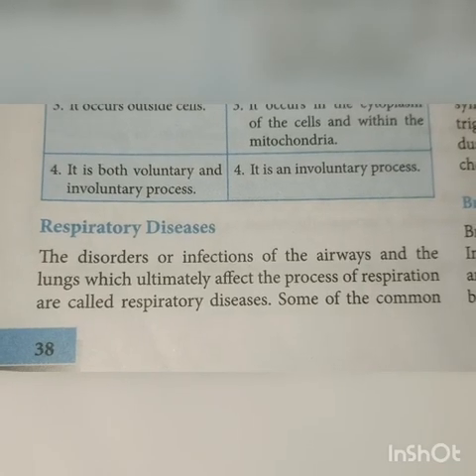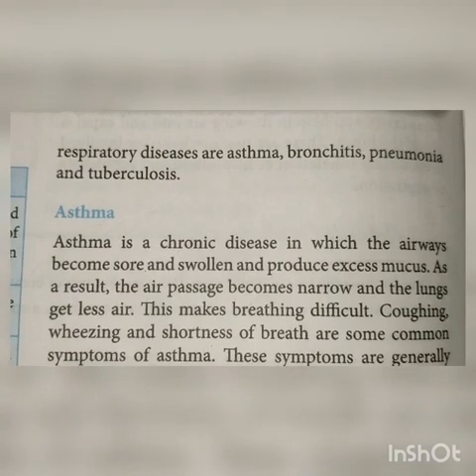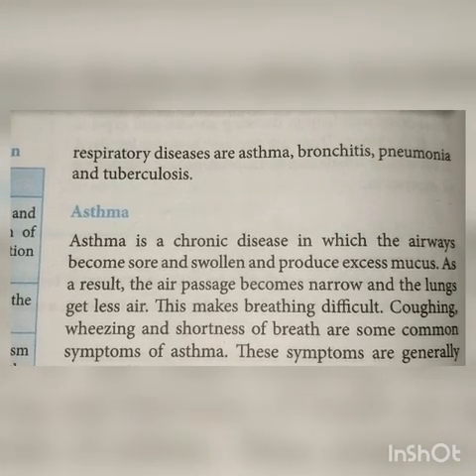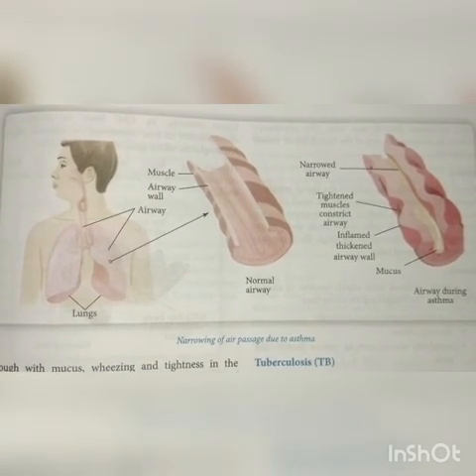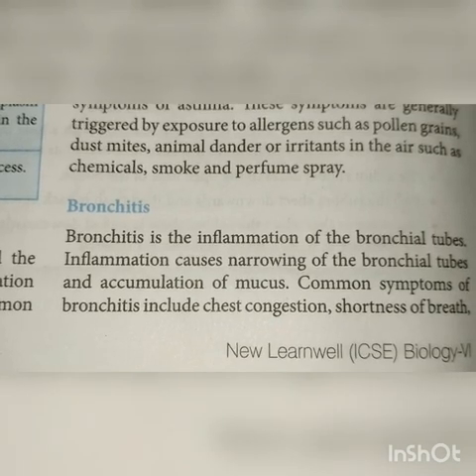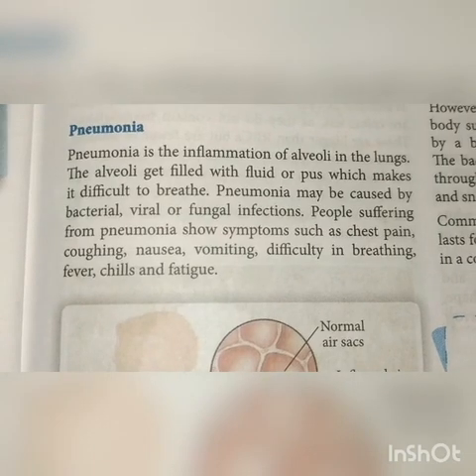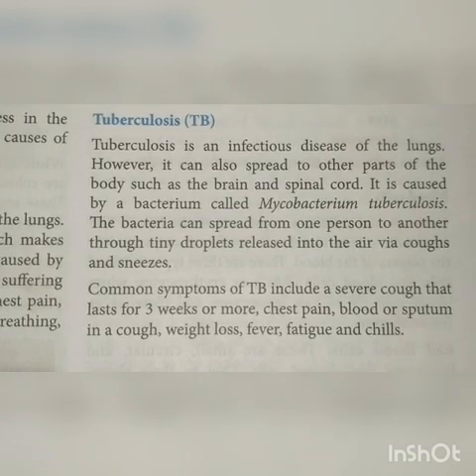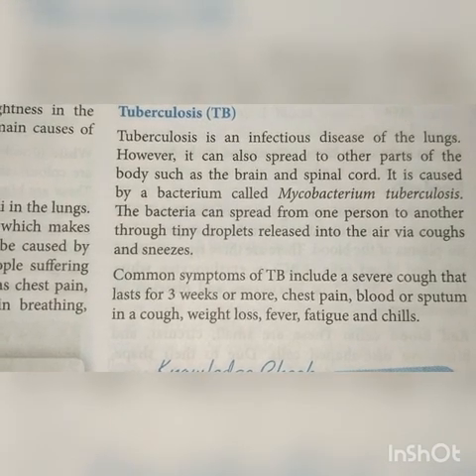Biology Chapter 3. Human resperatory system. (Part 4 )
class 6 ICSE board Biology